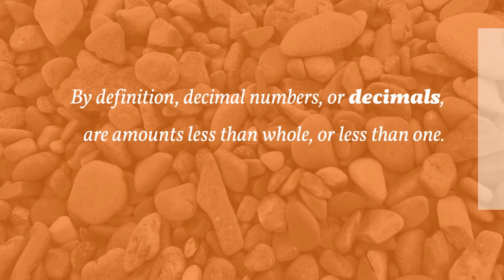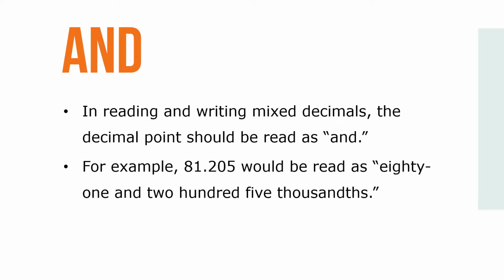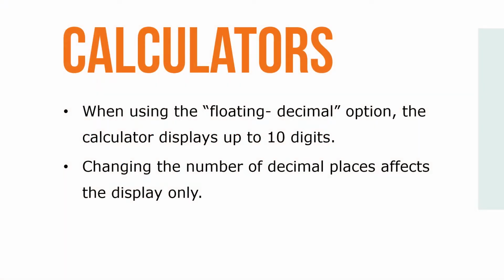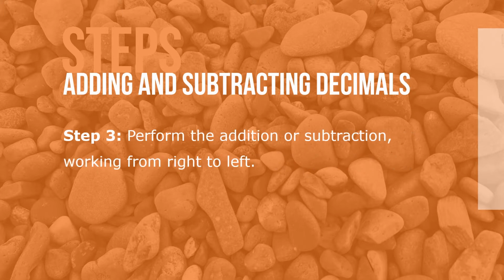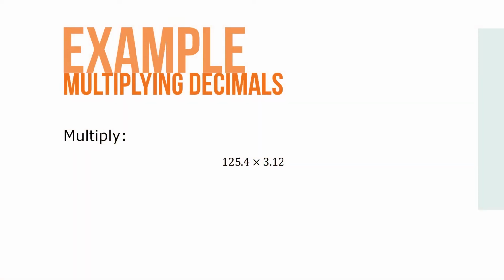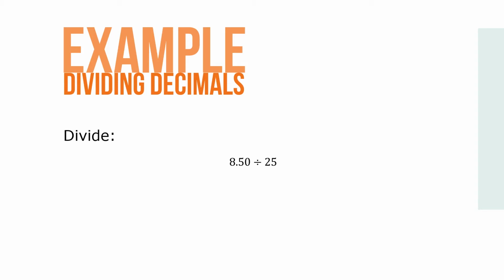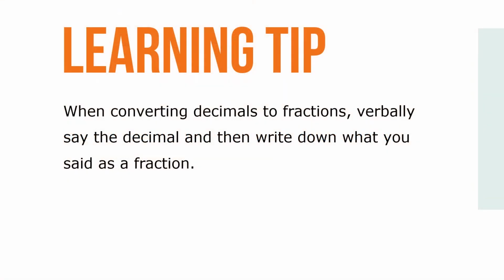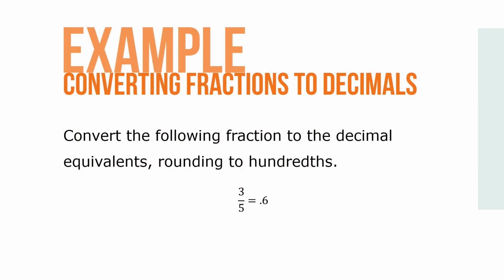Decimals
As with fractions, decimals are a way of expressing parts of a whole thing. Decimals are used extensively in business applications. In this course, you will learn to read, write, and work problems involving all types of decimal numbers.

By definition, decimal numbers, or decimals, are amounts less than whole, or less than one. Often decimals are written in conjunction with whole numbers. These are known as mixed decimals.

To read or write decimal numbers in words, you must read or write the decimal part as if it were a whole number, then name the place value of the last digit on the right. In reading and writing mixed decimals, the decimal point should be read as “and.”

For monetary amounts, we round to the nearest cent, or hundredth place. For other business applications, we usually do not go beyond thousandths as a final answer. In adding and subtracting decimals, we follow the same procedure as we did with whole numbers. As before, be sure that you line up all the place values, including the decimal points.

When adding, subtracting, multiplying, or dividing decimals, numbers should not be rounded until the final answer— unless you are estimating. If the situation involves money, final answers should be rounded to the nearest cent.